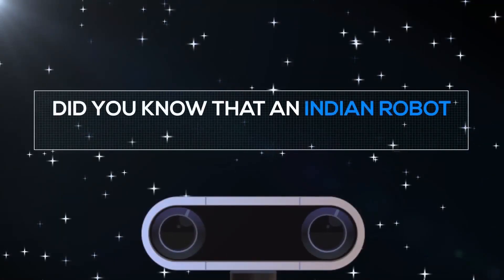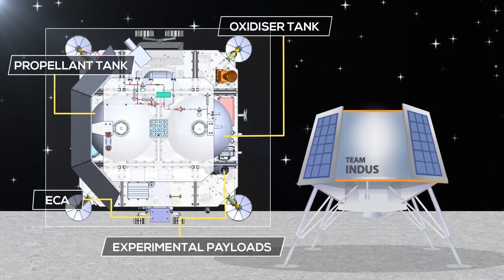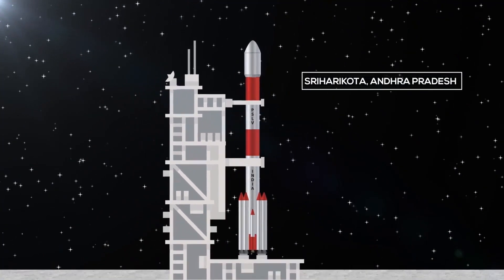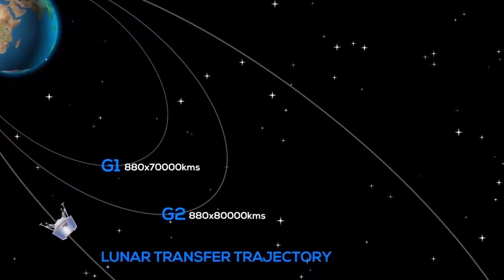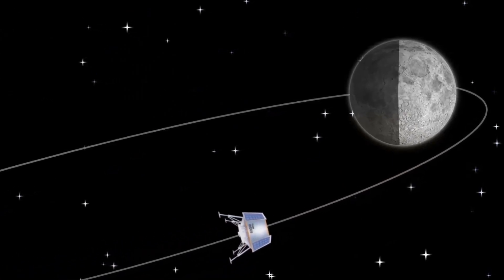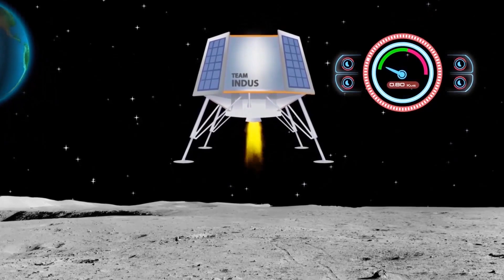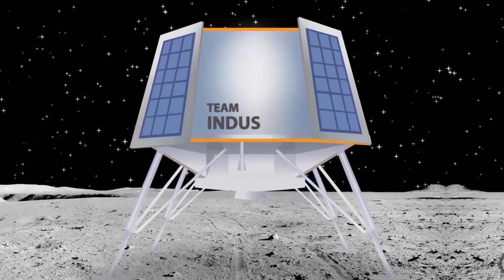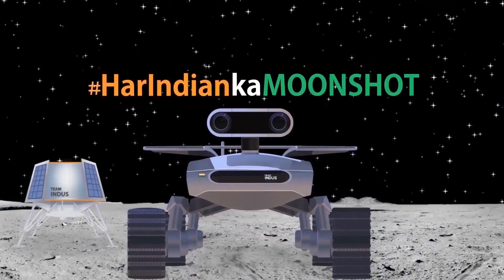Animated video of TeamIndus mission profile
TeamIndus is the only Indian team in the world’s largest competition to send a robotic explorer to the Moon - Google Lunar XPRIZE. This animation breaks down the 4 major stages of our mission.

Follow the story of world's first private mission to the moon.